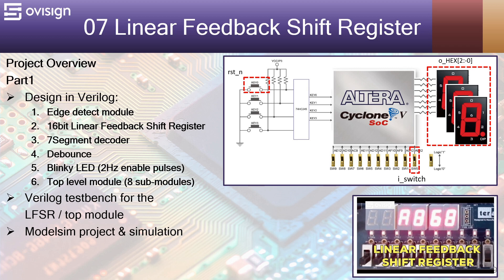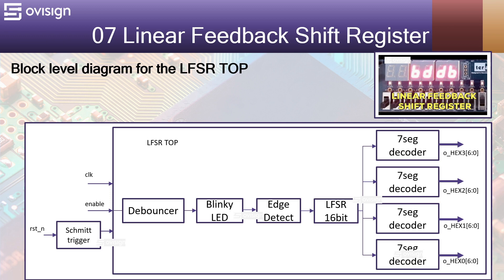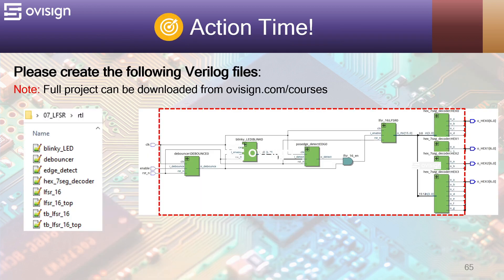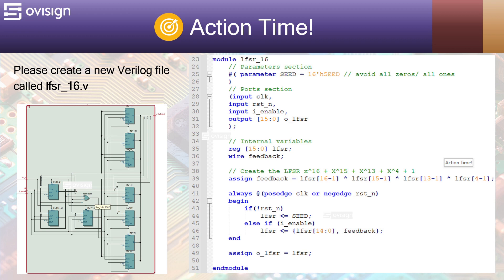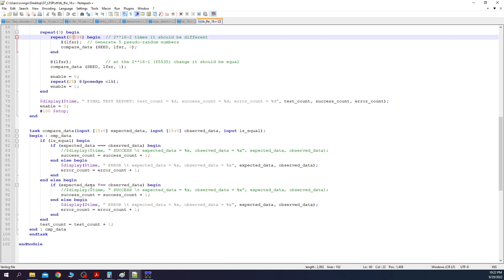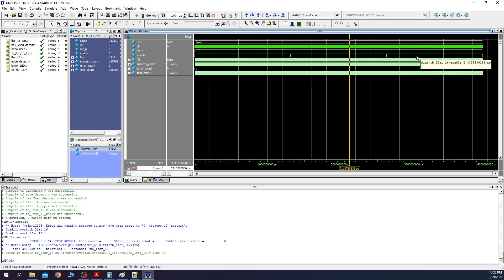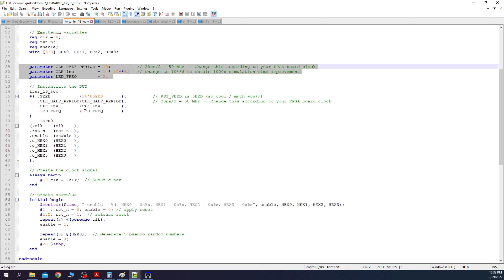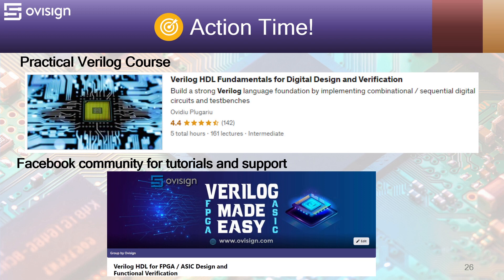FPGA project 07 Part1 - Linear Feedback Shift Register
Part1 - Verilog tutorial and Modelsim testbench

Let's implement a 16bit Linear Feedback Shift Register (LFSR) circuit using Verilog! LFSRs are used as pseudo-random number generators and are popular in Cryptography and Telecom.

This practical Verilog tutorial for beginners will show you the following:
1. How to design a 16bit Linear Feedback Shift Register circuit in Verilog
2. How to design a pushbutton debounce circuit in Verilog
3. How to design an edge detect circuit in Verilog
4. How to implement a Verilog testbench for the 16bit LFSR with Modelsim simulation

Part2 of this project will show you how to program an FPGA using the DE1-SoC development board that has an Intel/Altera Cyclone5 5CSEMA5F31C6N FPGA.